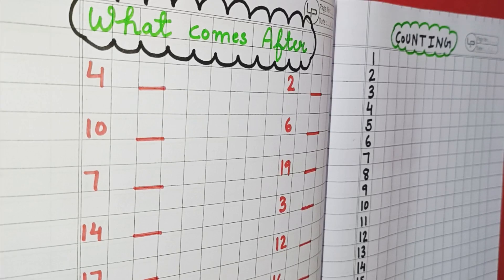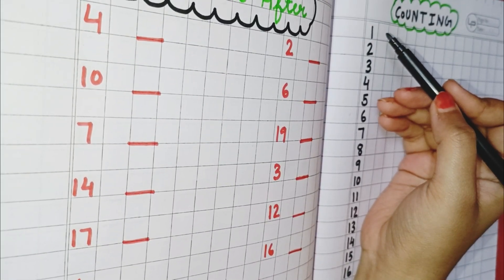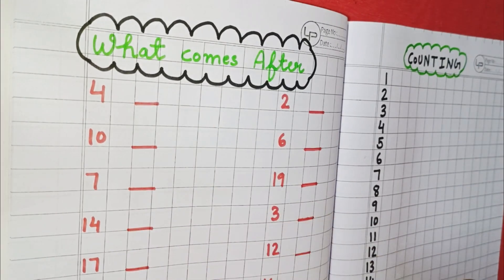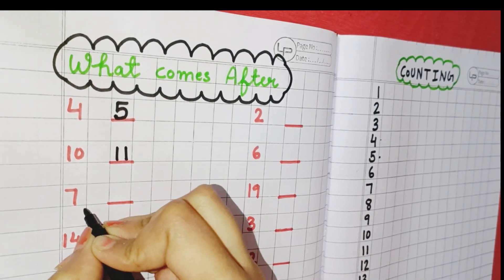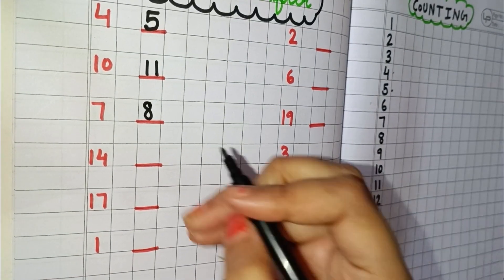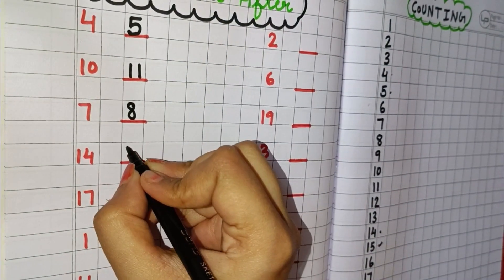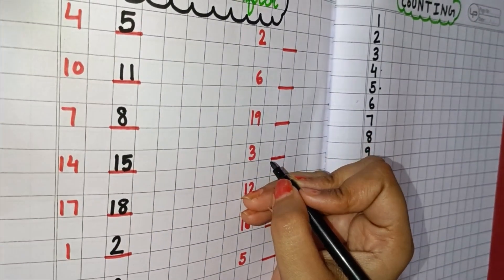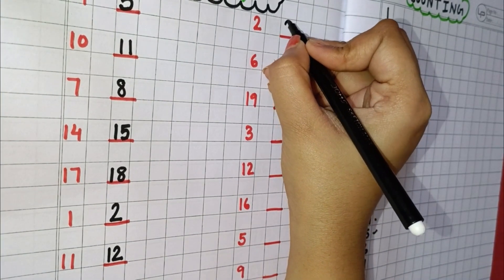What comes after || Concept of what comes after || Maths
This video will help kids learn the concept of what comes after.

What comes after?

How to write numbers 1-10 in maths notebook | How to write numbers 1-10 | write numbers 12345.